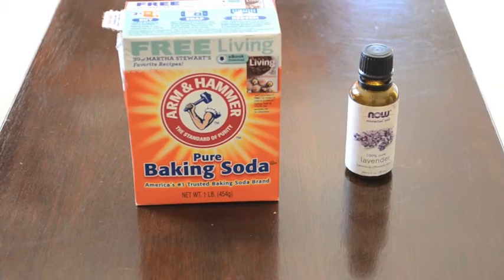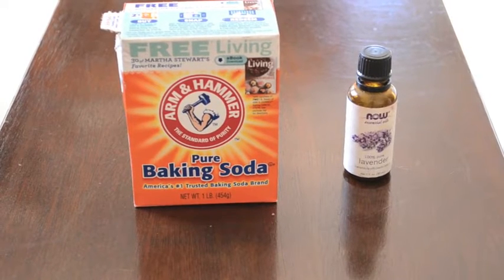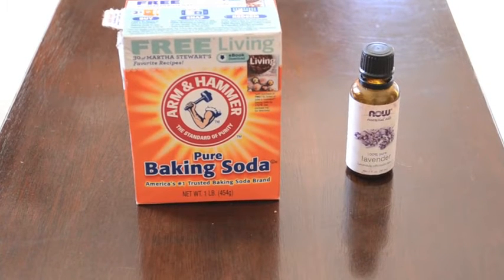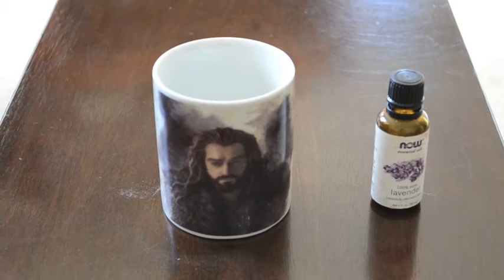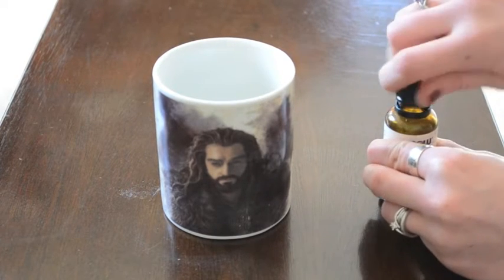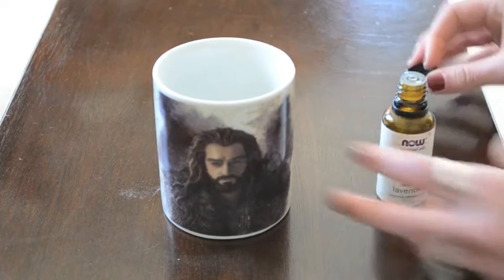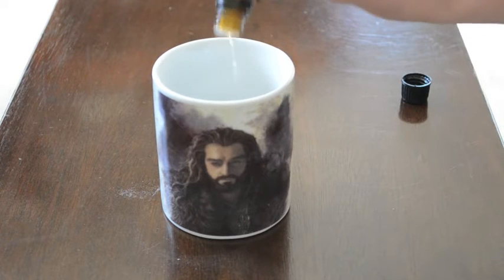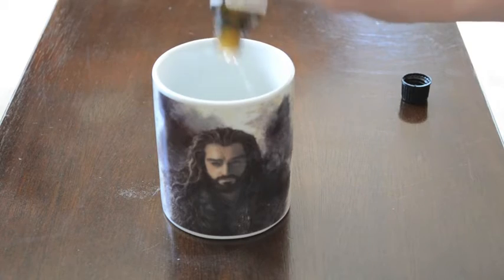How to Make Cheap Carpet Deodorant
Is your carpet less than fresh? Find out how to make it smell so much better by making your very own and super cheap carpet deodorant! It works wonders and leaves your house smelling fresh.